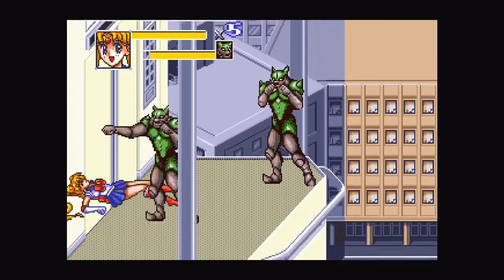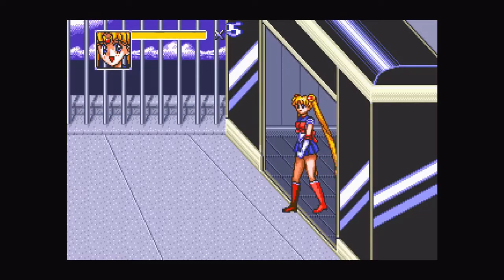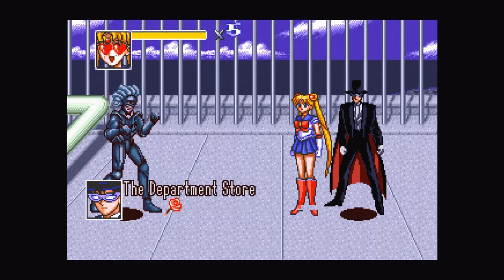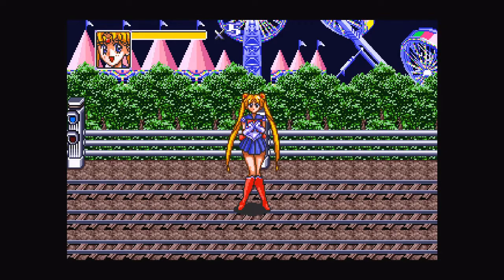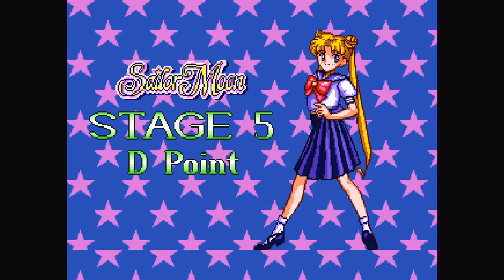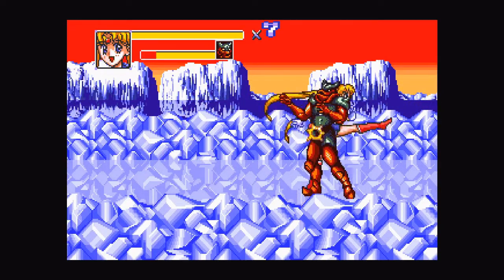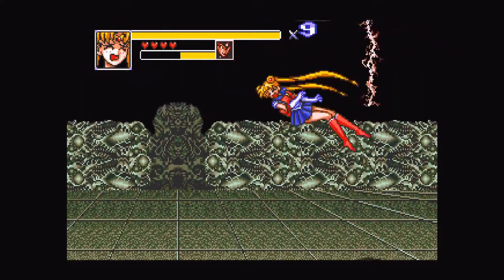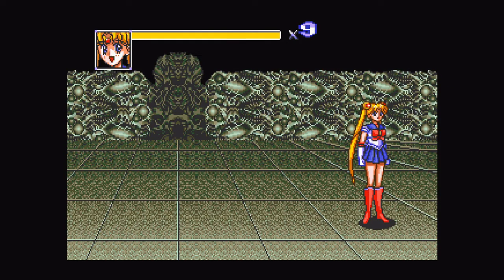Bishoujo Senshi Sailor Moon: Cheat to Beat - Sega Mega Drive Edition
Welcome to Cheat to Beat. A series in which I use various tweaks and cheats to showcase various games and hacks. No boss or stage strategies, just gameplay. Sit back, relax, and enjoy reliving the games you love. Thank you for joining me on this exploration of gaming history.

Game: Bishoujo Senshi Sailor Moon
RD: 8 July 1994
Country: Japan